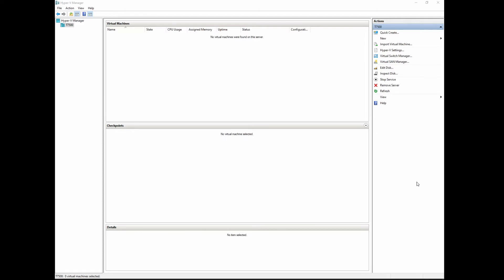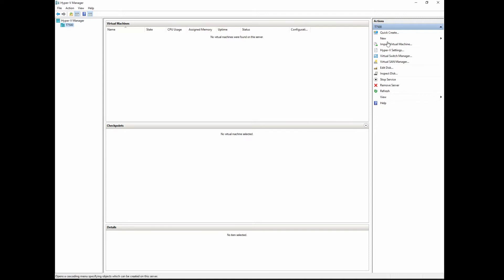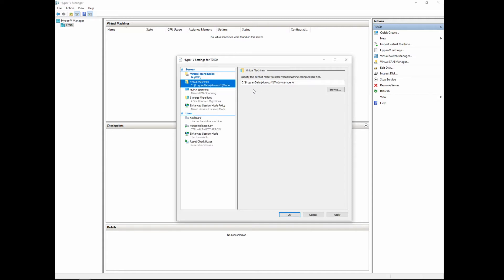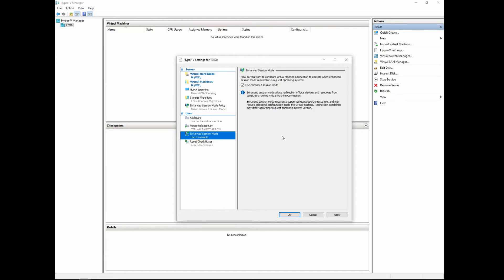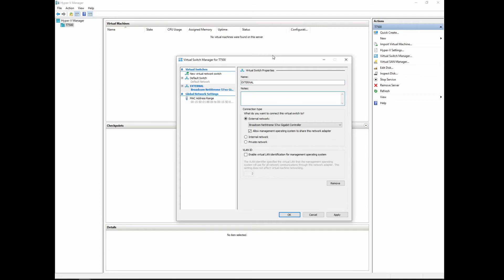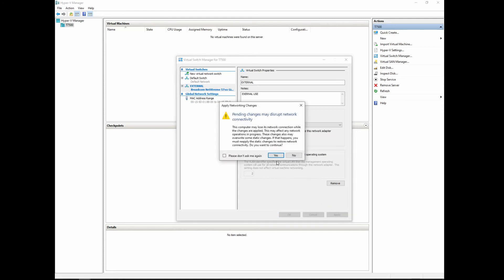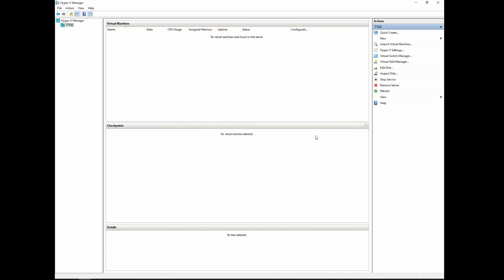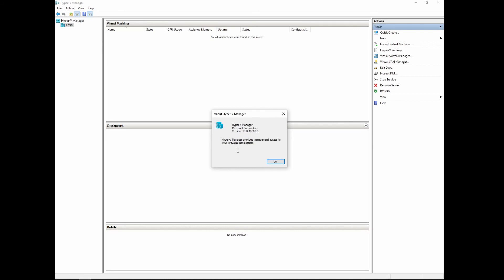Hyper-V Setup on Windows 10 with ALL controls information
Hyper-V Setup on Windows 10 machine with All the controls explained and shown what to do to get started on your journey to using Virtual Machines.  This video doesn't include installation instructions as it is simple to do the installation.  Just open your control panel and use the Programs and Features link, then click the link for Turn Features on or OFF.  Find Hyper V and install.  After the installation you will need to reboot, then open Hyper-V Manager and start from where I begin.

This video is going to be for both the Windows 10 setup and Windows Server 2016 Datacenter Setup.  Both Identical in how they work.